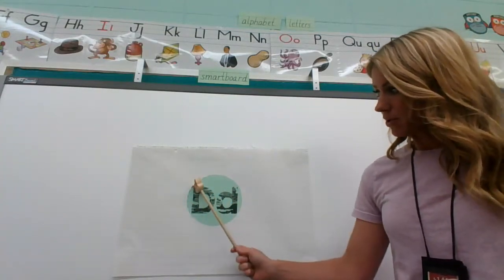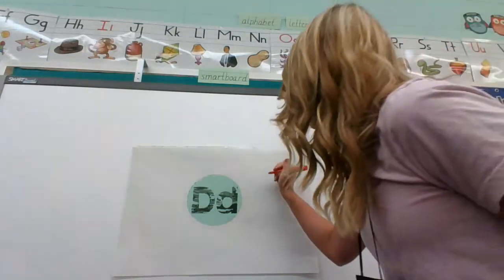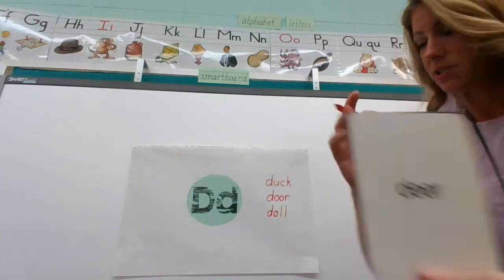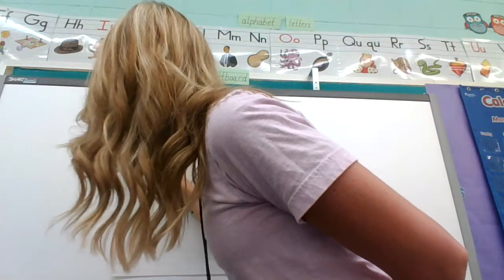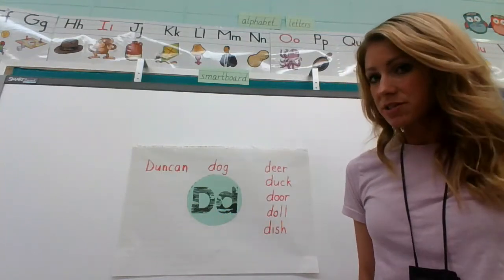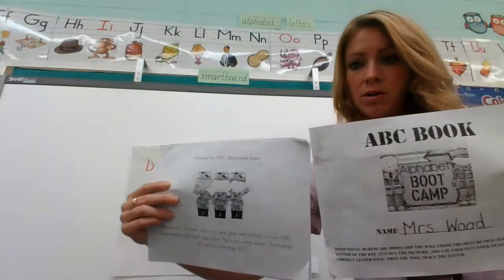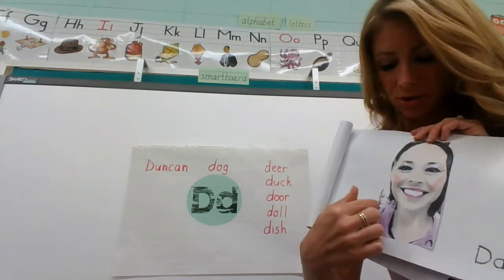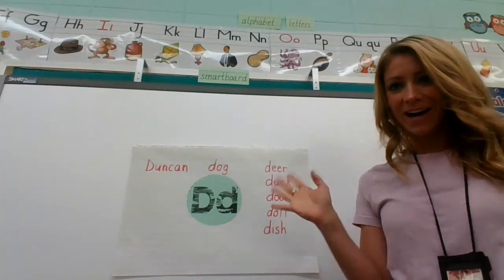letter d abc bootcamp